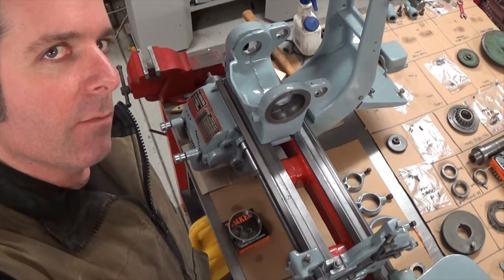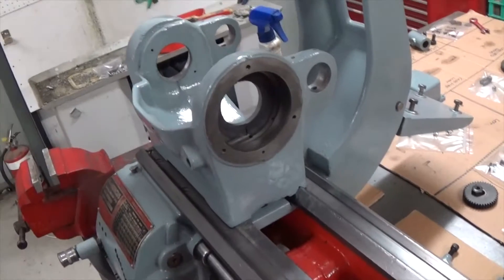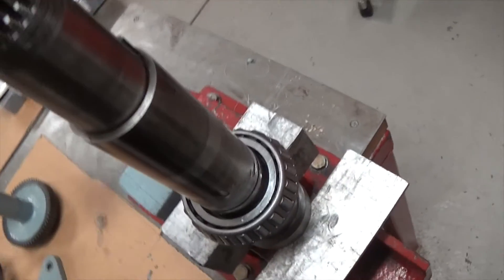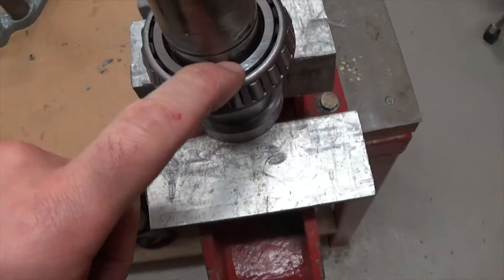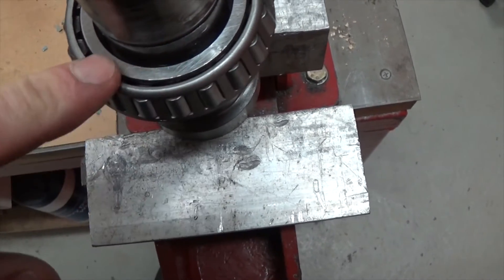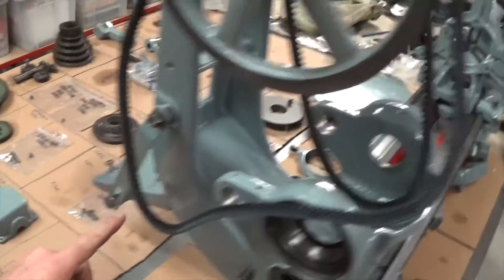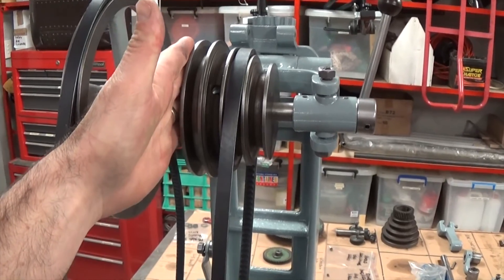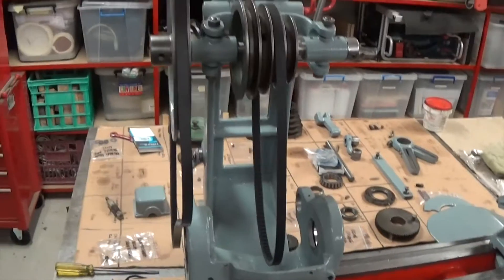WELDA Day 30 - Lathe Restoration - Reassembly #2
Welcome to the Greg's Garage WELDA 2016 challenge.

I'm chipping in with a video series showing a restoration on my Hercus 9" lathe.

Day 30 of the Greg's Garage WELDA challenge, and some more reassembly on the lathe

While my channel is aimed a people learning to customise a motorbike, this video series will show a bunch of techniques that are applicable to bikes, cars, machines, lawnmowers etc.

If you are a bike customiser, subscribe on my website and I'll send you a series of technical "how to" newsletters, and a link to an e-book on basic bike maintenance, all for free!!